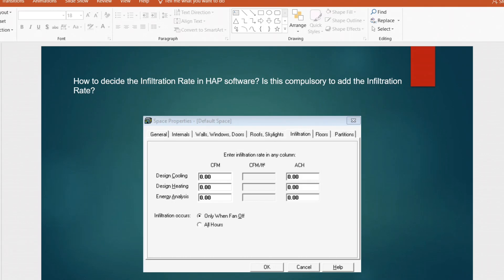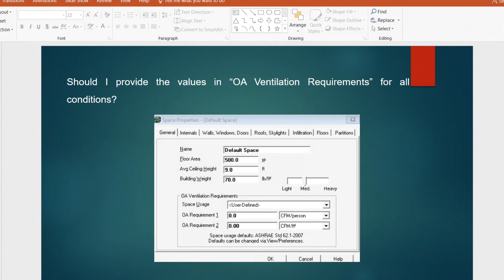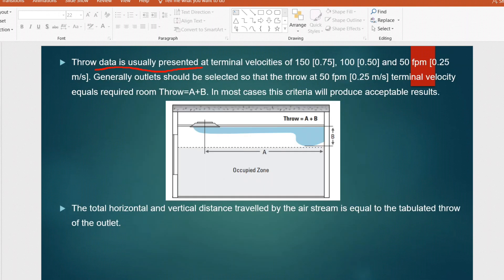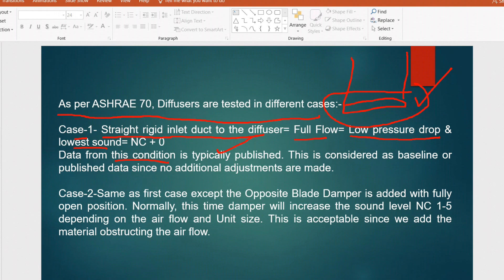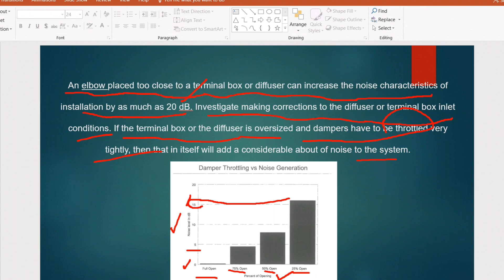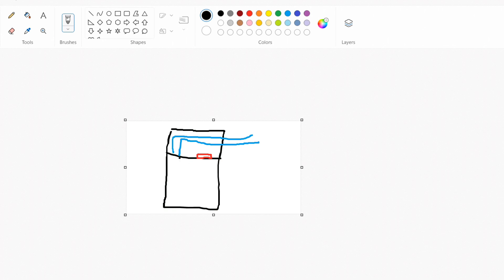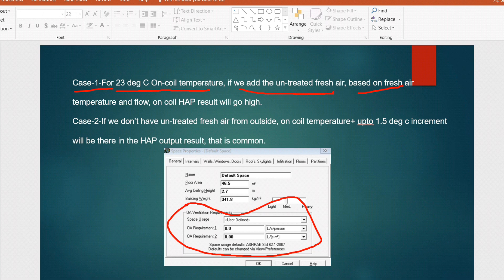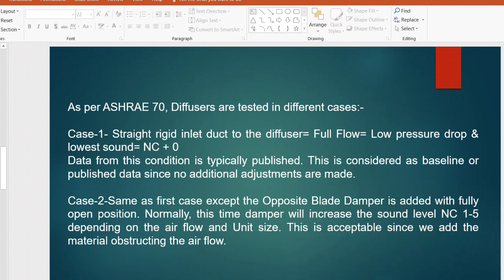HVAC Important Interview Questions and Answers l Must Watch Video for Job l Gulf Job Questions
HVAC Chilled Water Pipe Design - ASHRAE, Carrier HandBook l High Rise

In this HVAC video series from Part 1 to Part 5 (Part 1,2 already Published, balance parts will be published soon), I explained important technical Questions related to below topics:-
Air Handing Units
Fresh Air Handling Units
Variable Air Volume or Terminal Units
Constant Air Volume
Flexible Duct
HVAC Ducts
Chilled water Pipes
Chilled water Pipes installation
Pipes welding
Piping Design
Chilled water Pumps
Linear Slot Diffusers
HVAC Diffusers
SMACNA requirements
Pressure Dependent VAV
Pressure Independent VAV
Maximum Air flow in HVAC
Maximum Velocity in HVAC
Minimum Air flow in HVAC
How to size the VAV
HVAC Practical design difficulties
HVAC Practical Installation difficulties
HVAC Practical Testing & Commissioning difficulties